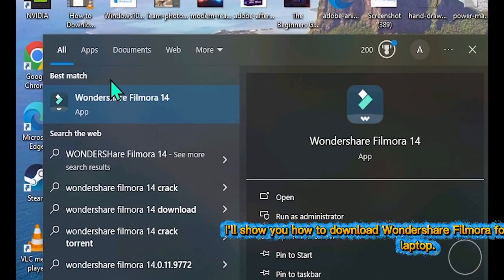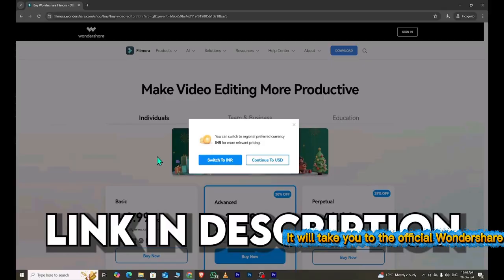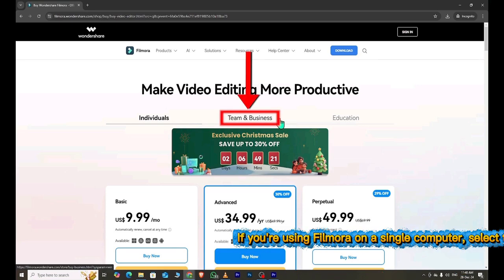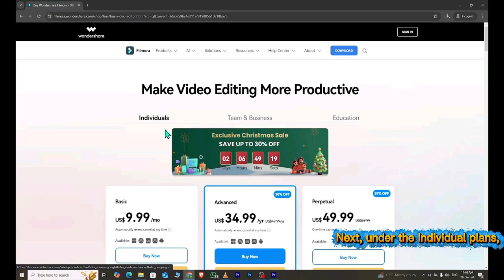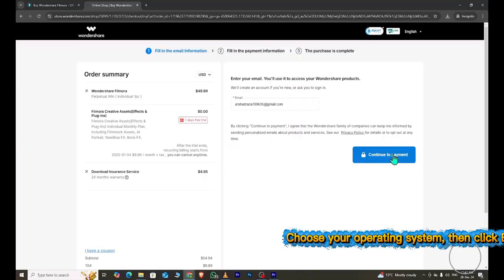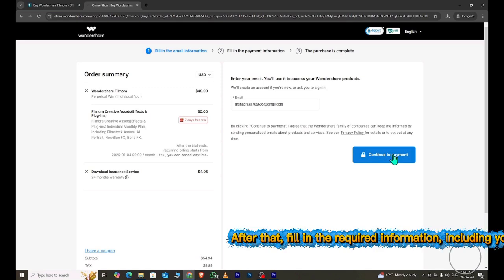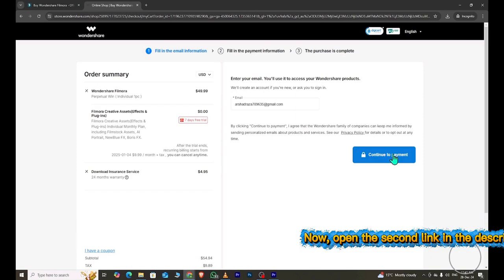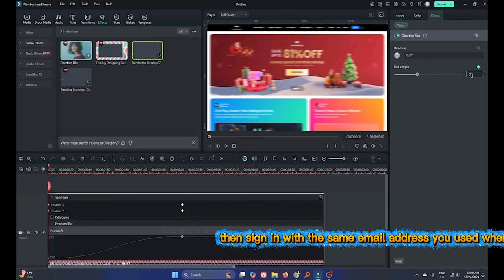How to Download Wondershare Filmora for Free on PC & Laptop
Learn how to download and install Wondershare Filmora on your PC or Mac. This beginner-friendly guide covers the installation process so you can start editing videos with powerful tools and effects.

: Wondershare Filmora download, Filmora download, Filmora install, Wondershare Filmora tutorial, video editing software, Filmora for PC, Filmora for Mac